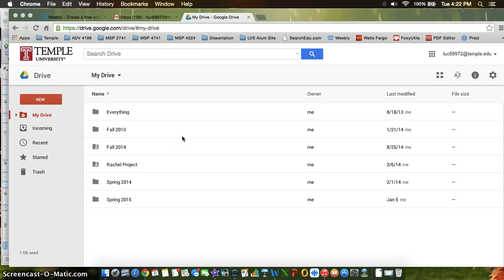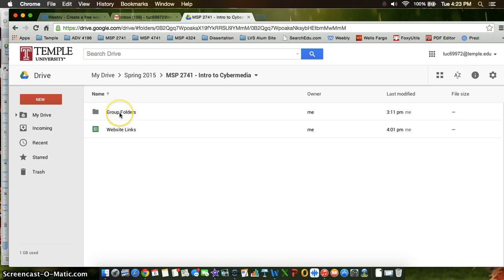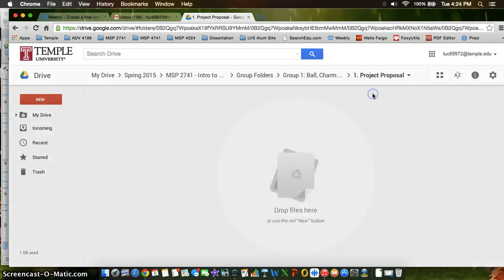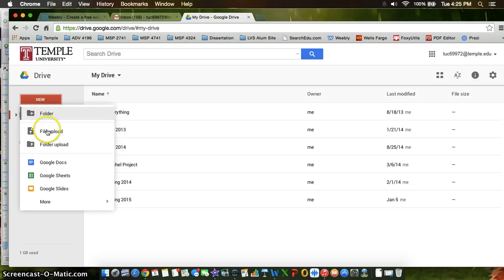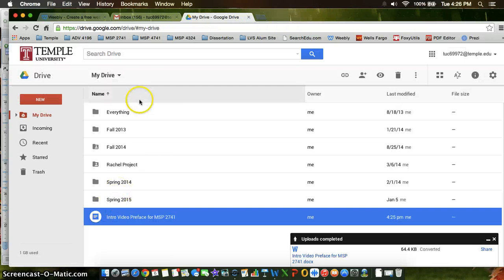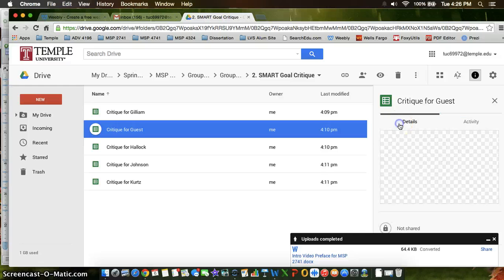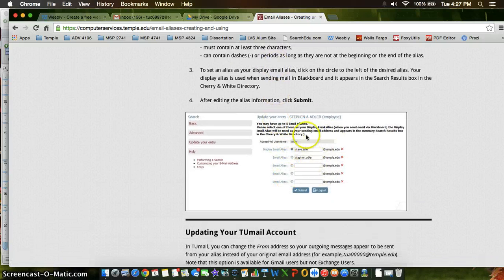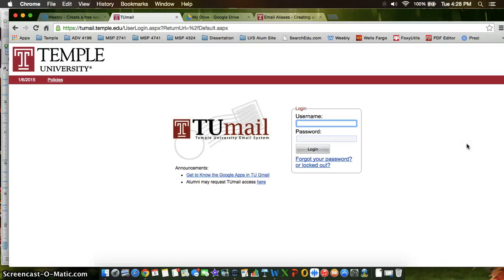Google Drive Intro 2015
The basics of Google Drive and how we will use it in MSP 2741